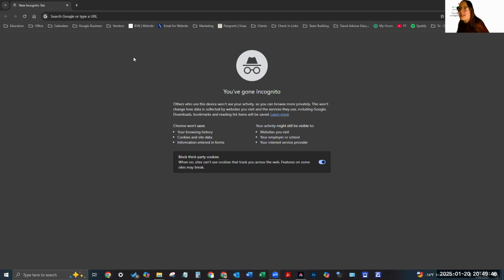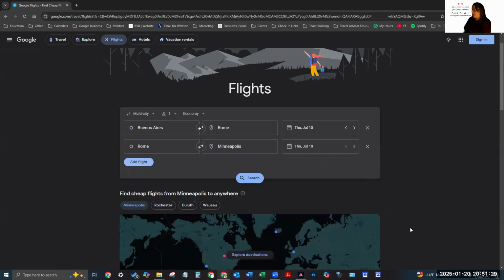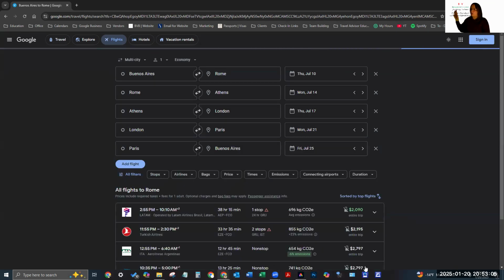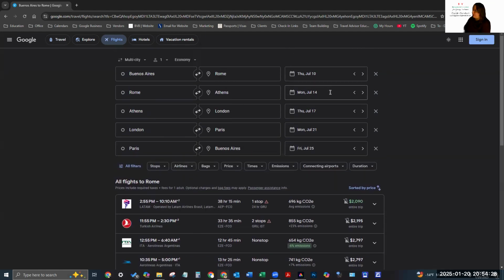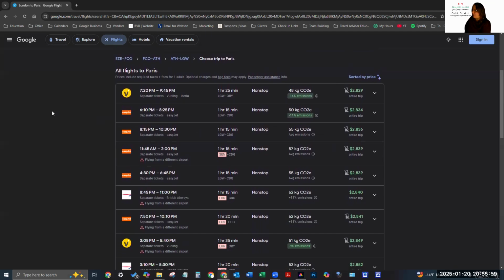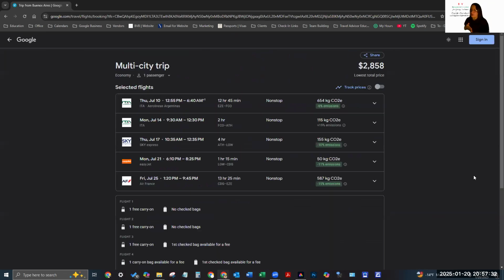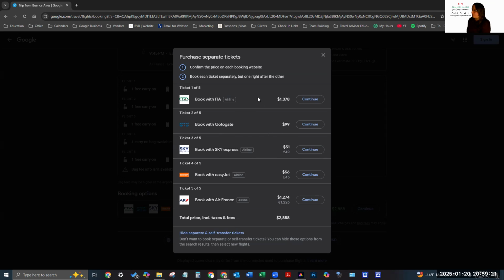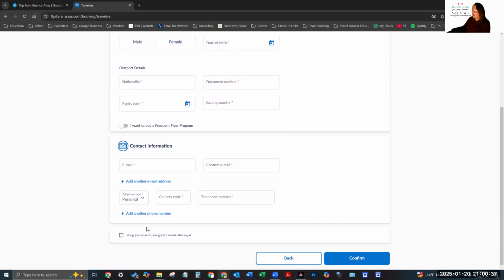Popup Trainings | How to Select Multi-City Airline Tickets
How to Select Multi-City Airline Tickets Using Flights.google.com

Looking to book a multi-city trip? ✈️🌍 In this video, we’ll show you how to use Flights.google.com to easily select and book multi-city airline tickets for your next adventure. Whether you’re planning a multi-destination vacation or a business trip, this step-by-step guide will simplify the process!

Here’s what we cover:
1️⃣ How to access the multi-city search feature.
2️⃣ Entering and editing your travel dates and destinations.
3️⃣ Comparing flight options and finding the best deals.

Whether you’re new to multi-city bookings or just looking for a better way to plan, this video will help you navigate the process with ease. 🚀